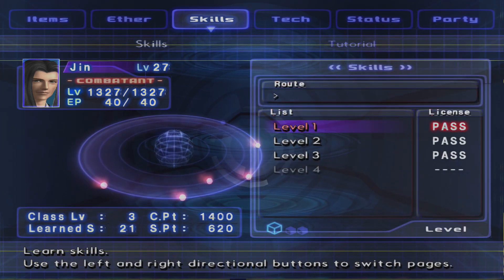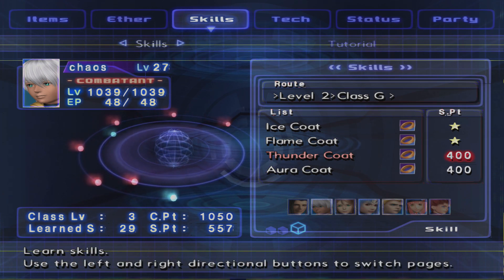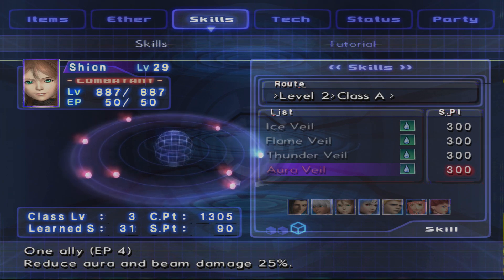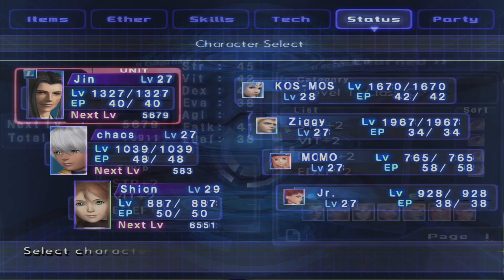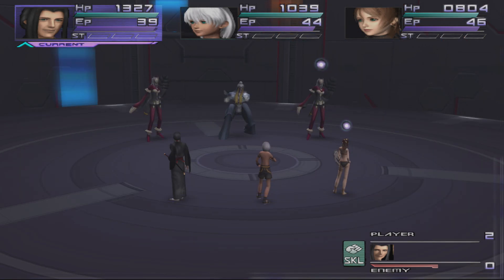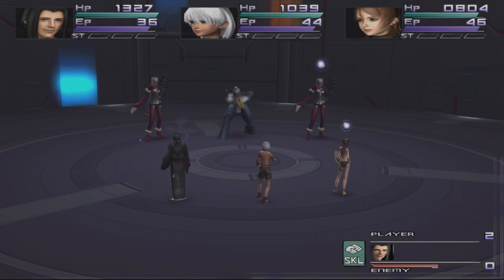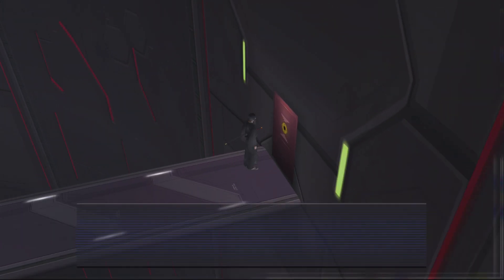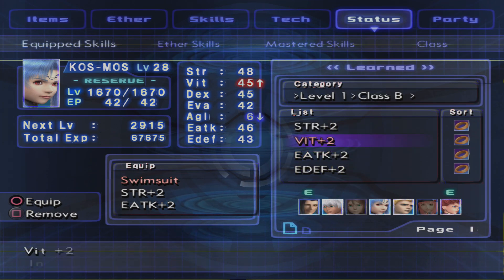Xenosaga: Episode 2 #30 - Elevator Music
I dunno. It's some space elevators or whatever.

00:00 Skill Issue
04:35 Ride the Elevators